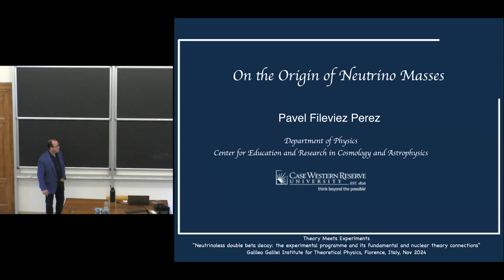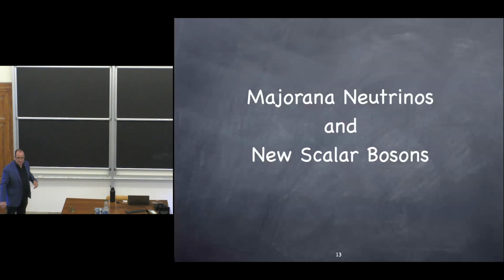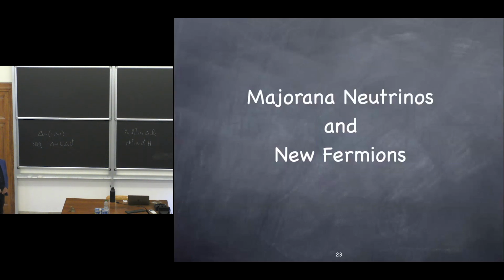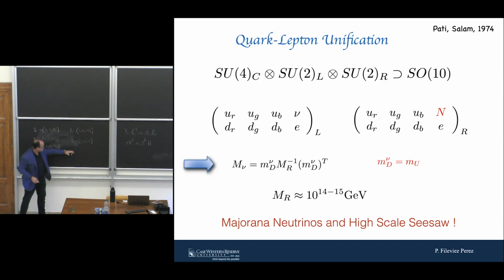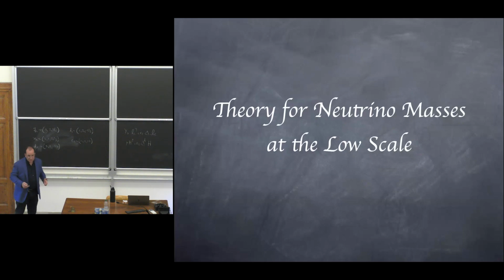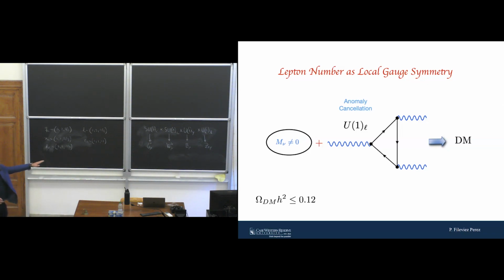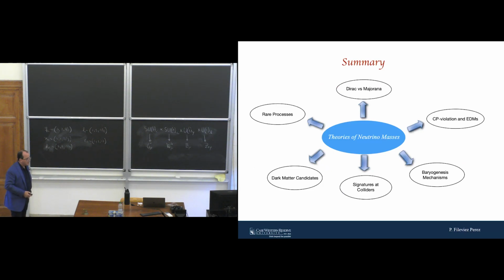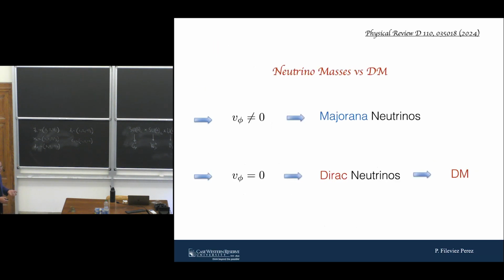Pavel Fileviez Perez: "On the Origin of Neutrino Masses"